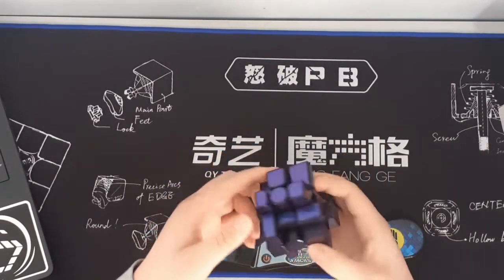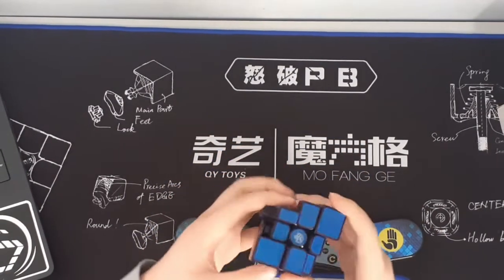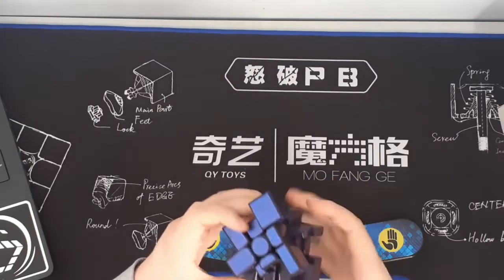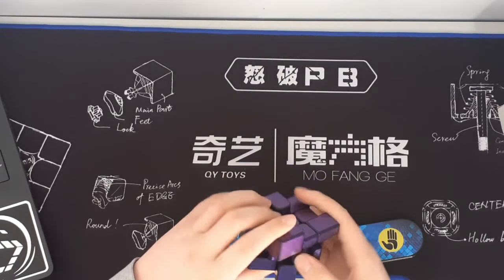Mid 30 mirror cube singles